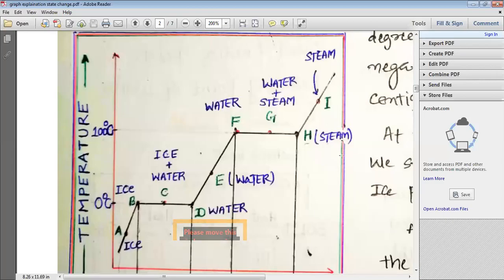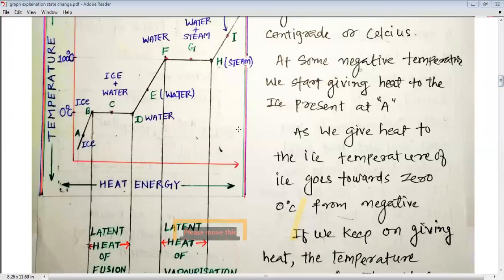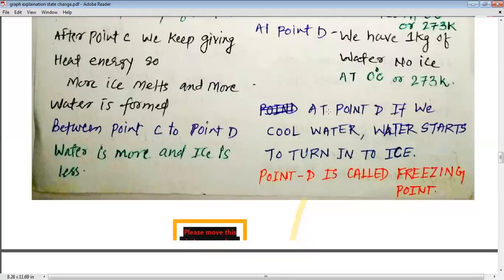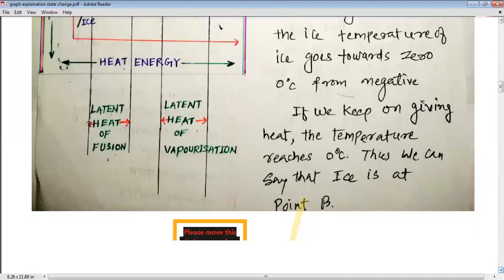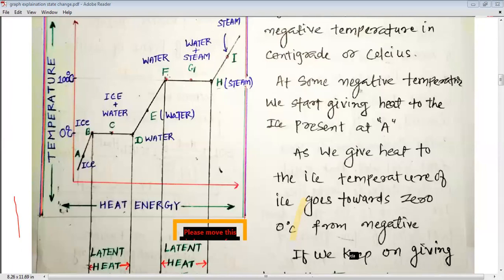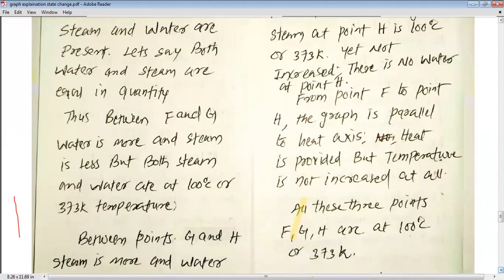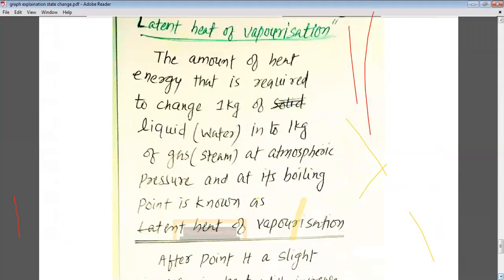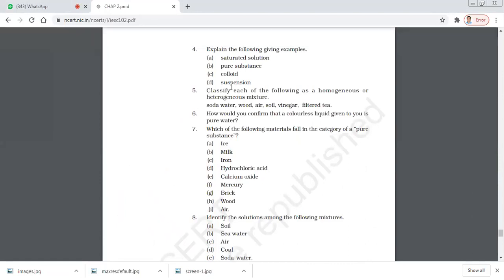GRAPH PHYSICAL STATE CHANGE TEMPERATURE vs HEAT ENERGY , LATENTHEATOF FUSION&VAPOURISATION, PART 2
GRAPH PHYSICAL STATE CHANGE  TEMPERATURE vs HEAT ENERGY , LATENT HEAT OF FUSION AND VAPOURISATION, PART 2    CLASS 9   CHEMISTRY        CLASS TAKEN ON 17/09/2020   JNV DAHOD